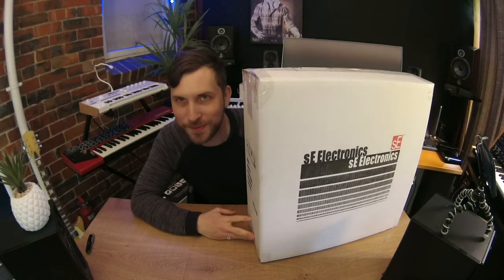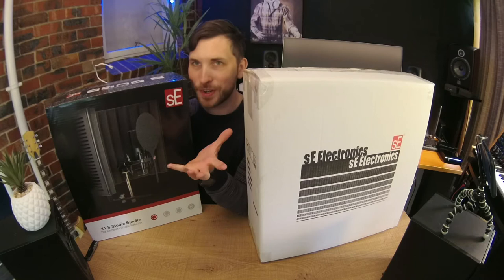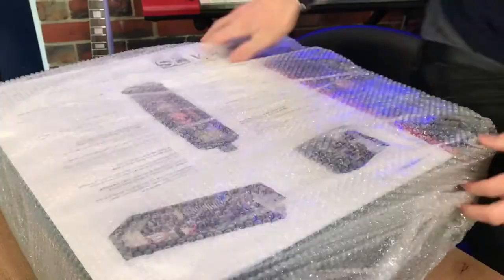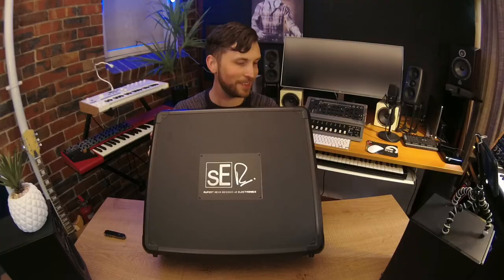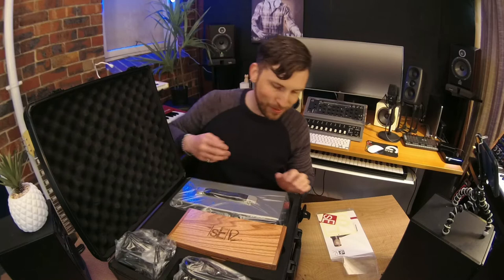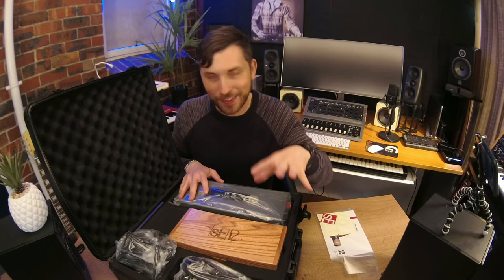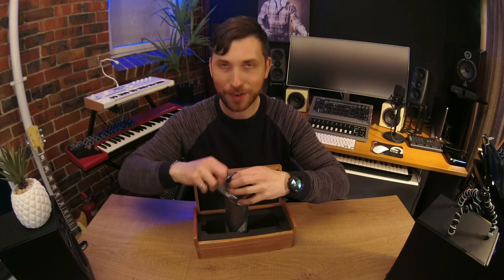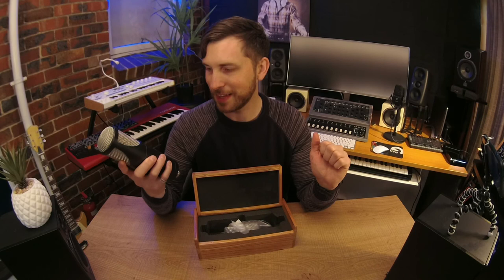UNBOXING - ??? - Rupert Neve & sE Electronics ???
Ok, so I had no idea when I began this video what I was opening. But it made for a more spontaneous and surprising video and well... I guess if you're reading this section you already know what it is.